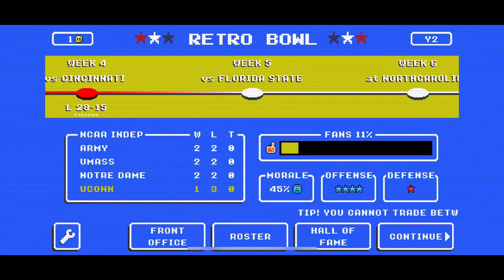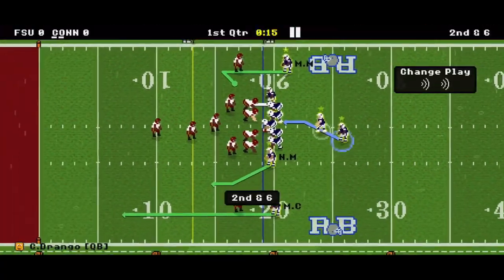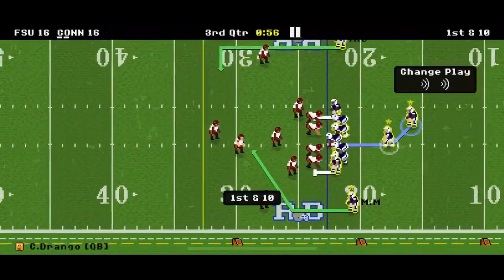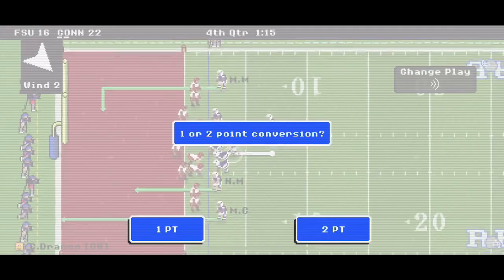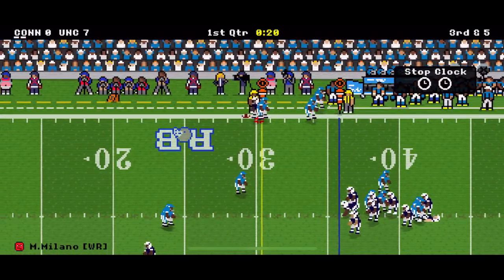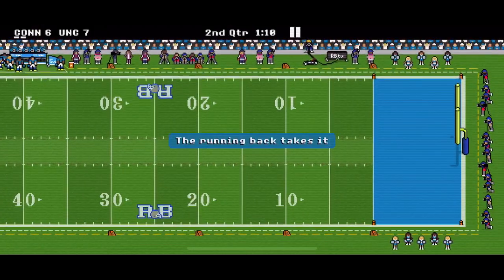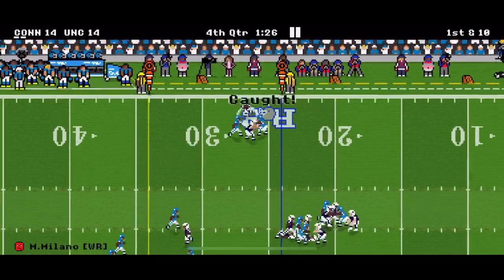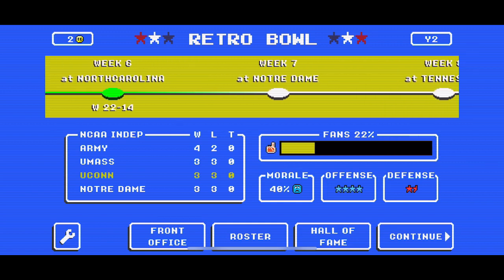2 Straight Nail-biter Games!! | NCAA Retro Bowl #3